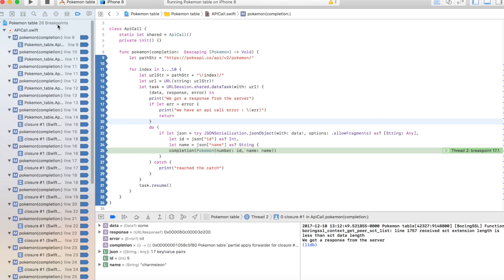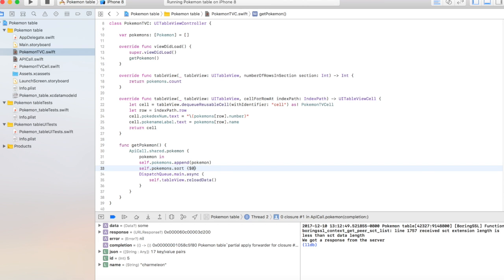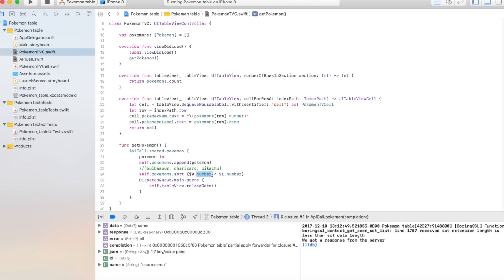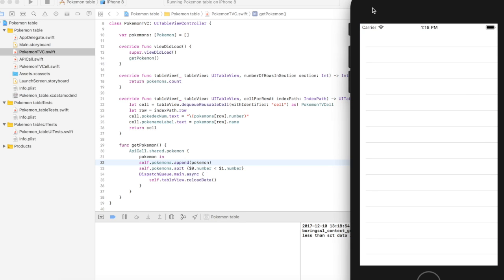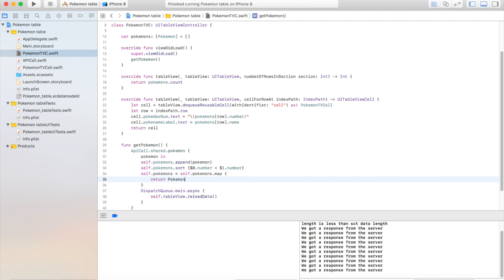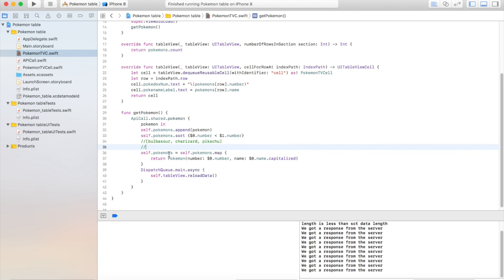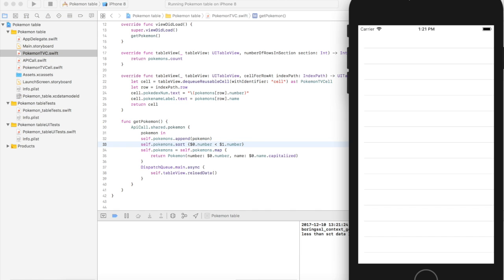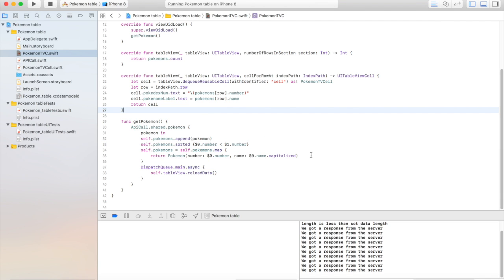Applying sort and map to the pokedex app -Closures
This video is about Applying sort and map to the pokedex  app -Closures